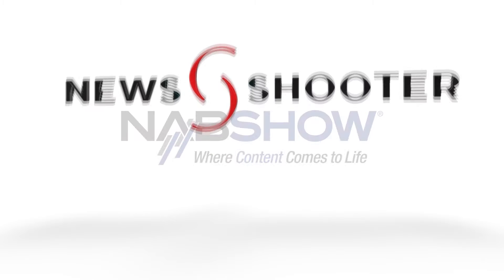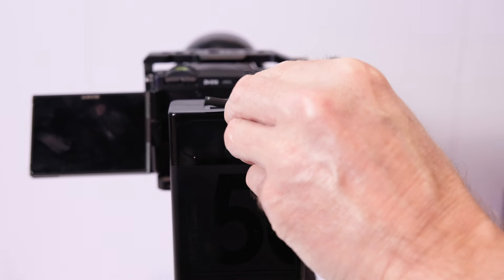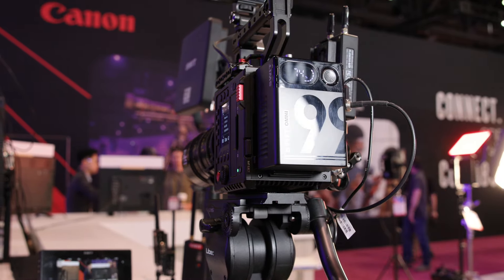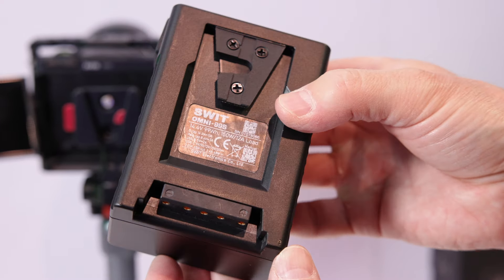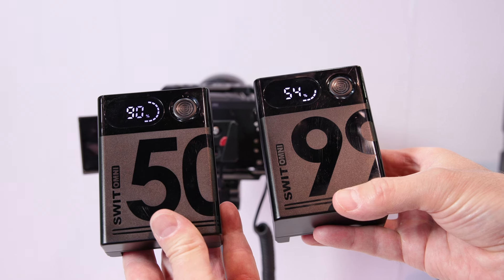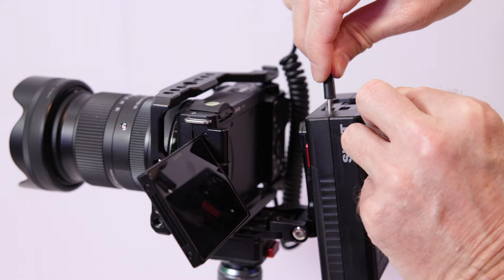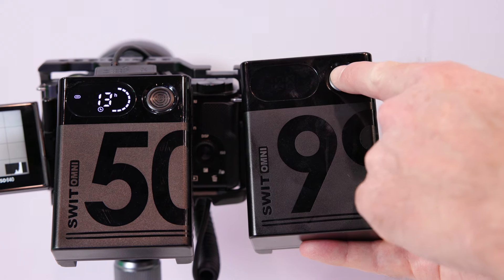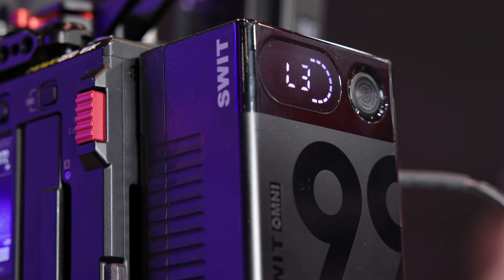SWIT OMNI Pocket V-Mount Batteries First Look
We have a look at the new WIT OMNI Pocket V-Mount Batteries at NAB 2024.